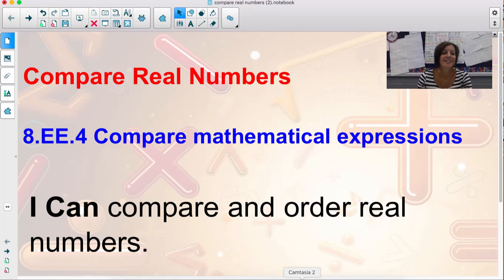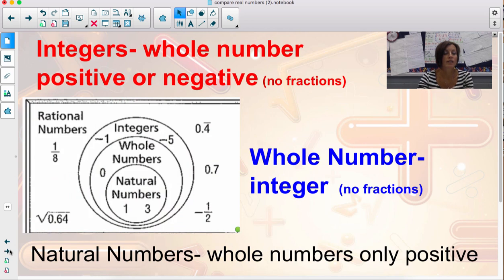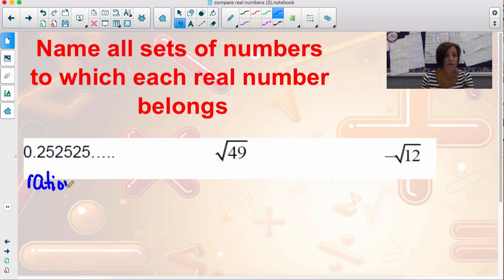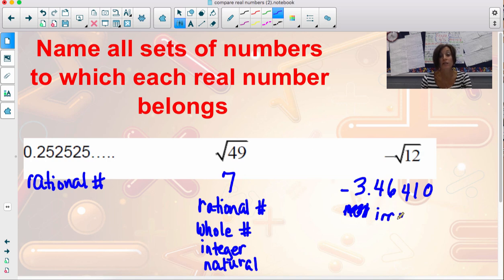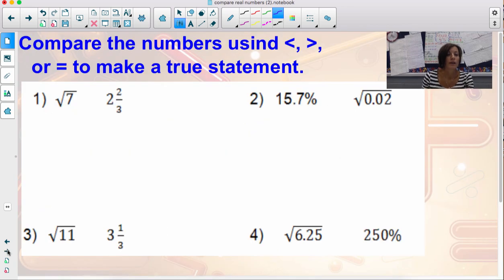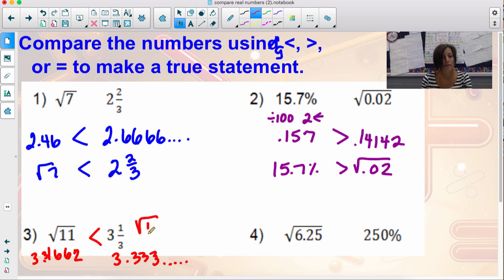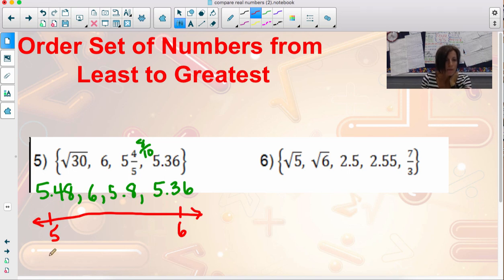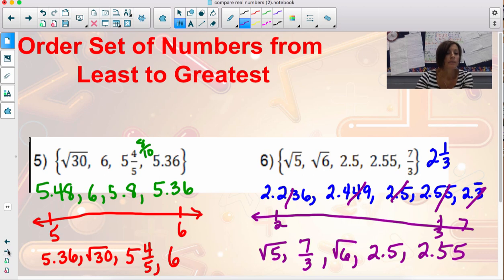Compare Real Numbers